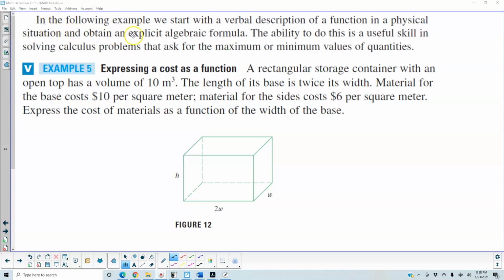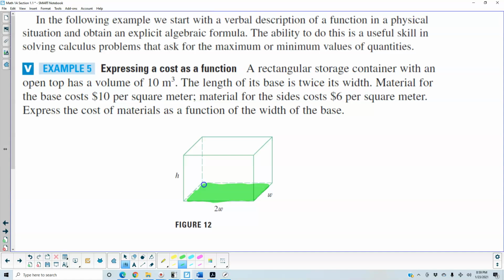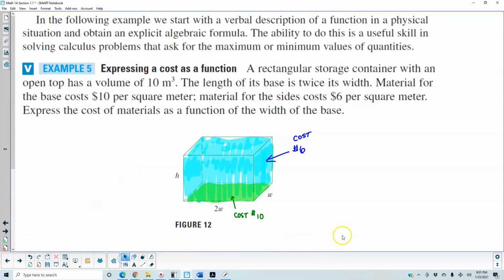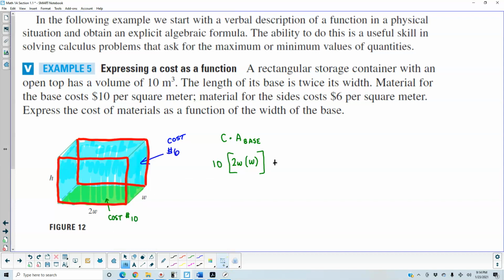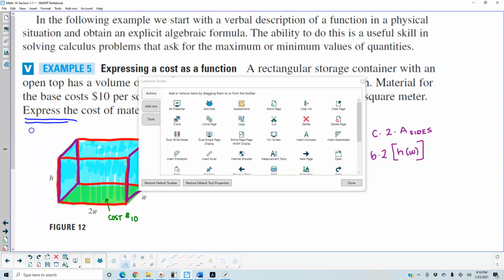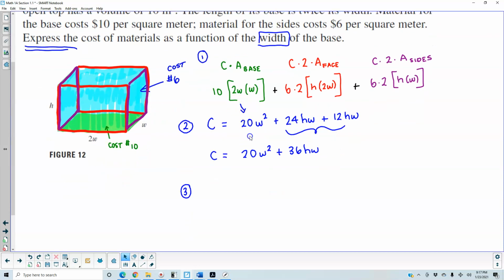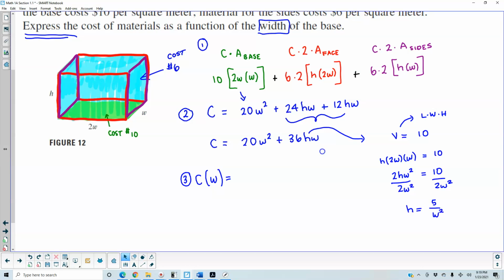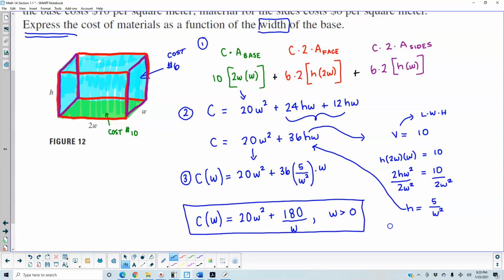Math 1A 1.1 Example 5 Expressing Cost as a Function